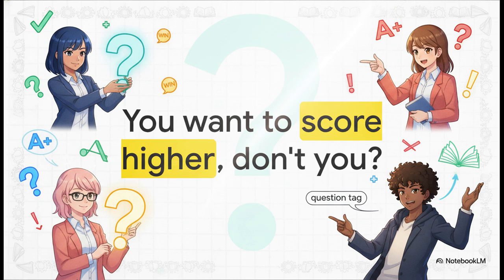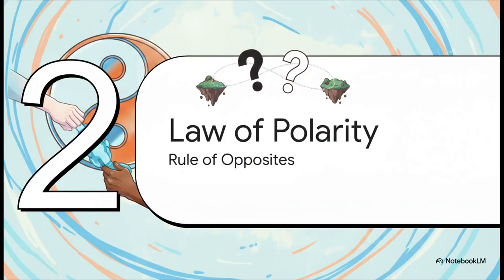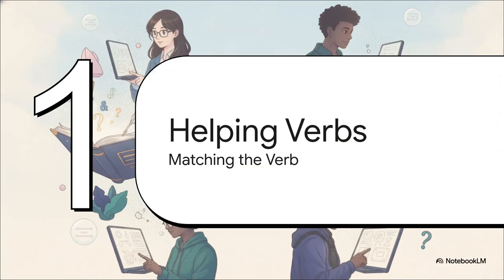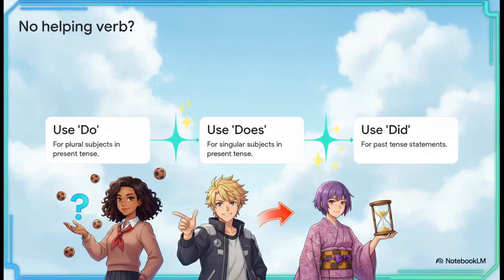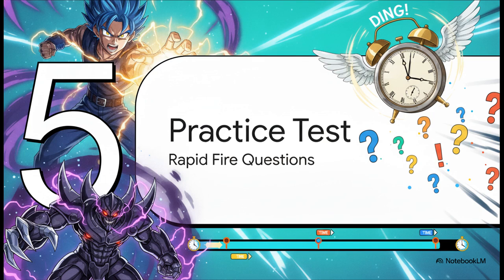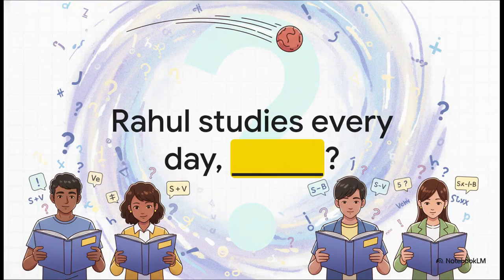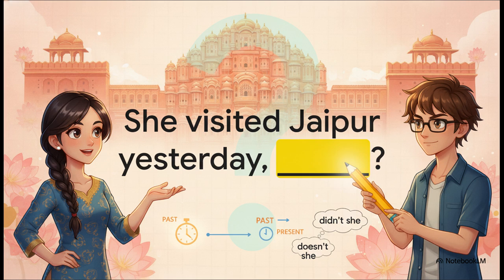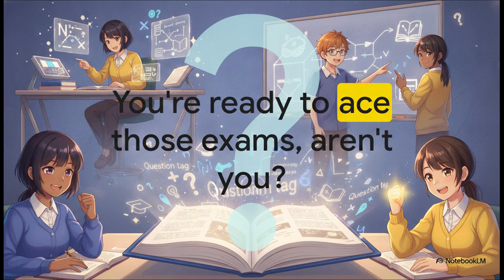Master Question Tags in 15 Minutes | English Grammar for Competitive Exams Part-4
Master Question Tags for Competitive English Grammar | SSC | Banking | Railway | GPSC | UPSC

Are you preparing for SSC, Banking, Railway, GPSC, UPSC, or other government exams? In this video, you'll learn Question Tags in the easiest way with simple rules, practical examples, exam tricks, and practice questions.

📚 In this video, you'll learn:

✅ What are Question Tags?
✅ Positive Statement → Negative Tag
✅ Negative Statement → Positive Tag
✅ Helping Verb Rule
✅ Do, Does & Did Rule
✅ Pronoun Rule

This lesson is perfect for students preparing for:
✔ Railway Exams (RRB)
✔ GPSC & State PSC
✔ UPSC
✔ Other Government & Competitive Exams

Improve your grammar, boost your confidence, and score higher in the English section of competitive exams.